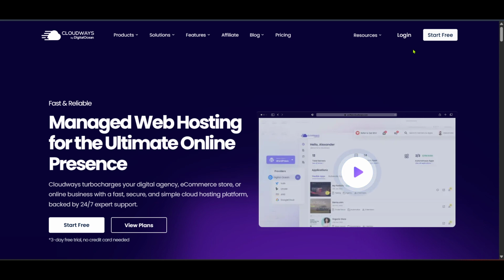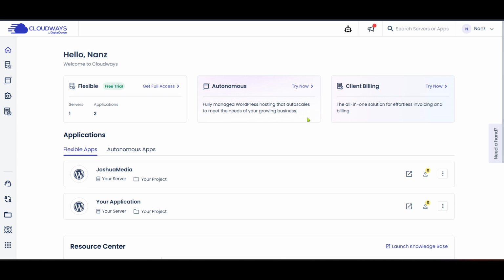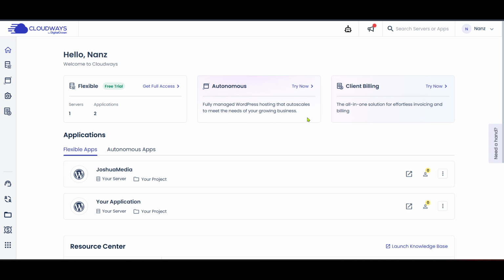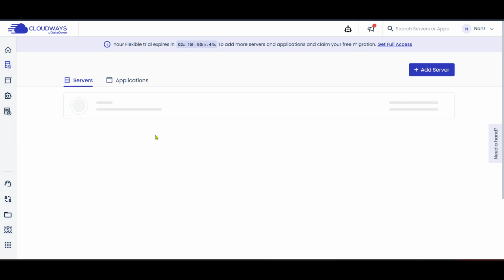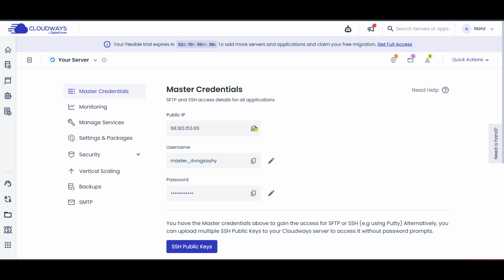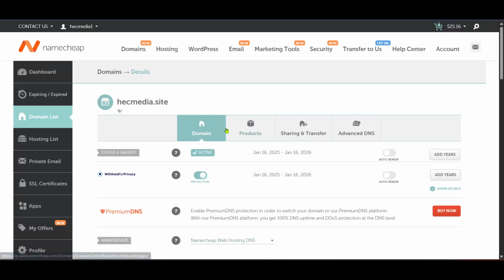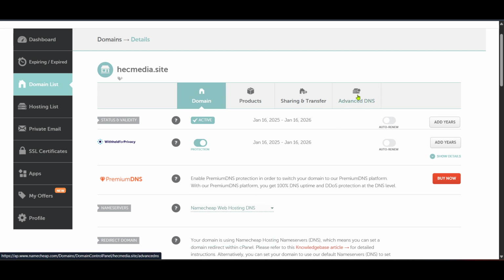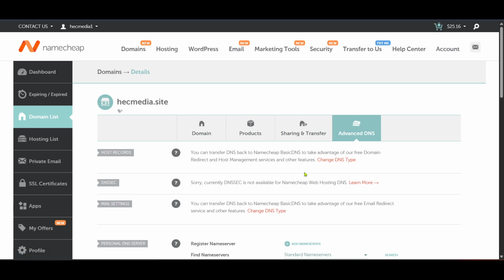How To Connect Namecheap Domain To Cloudways (Full 2025 Guide)